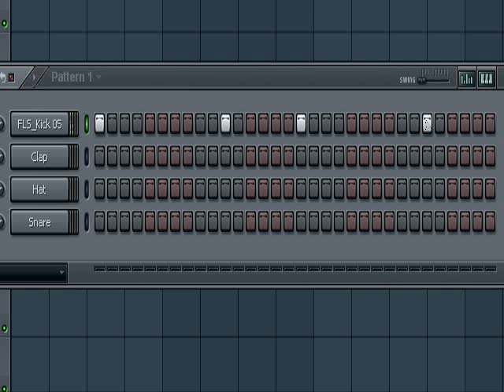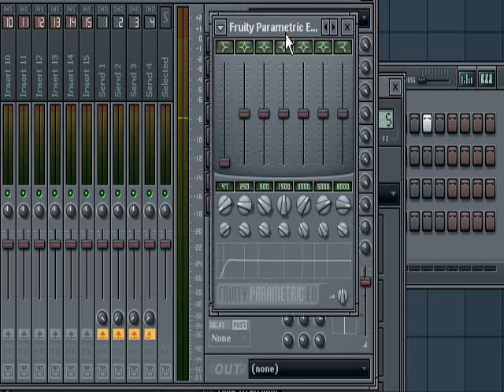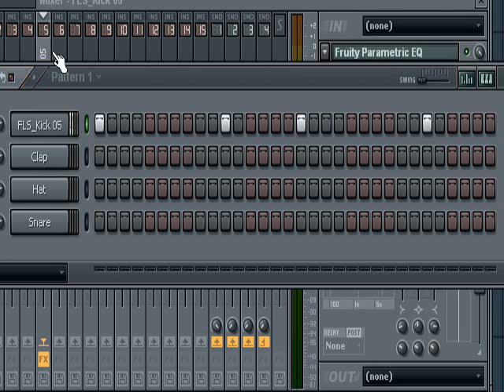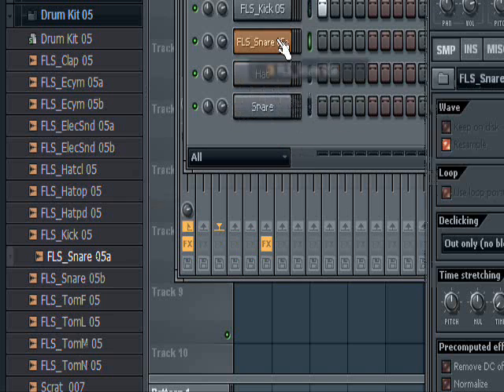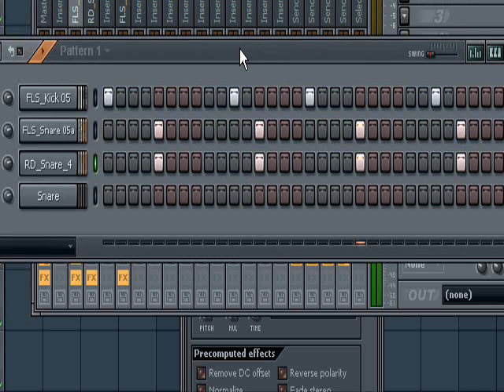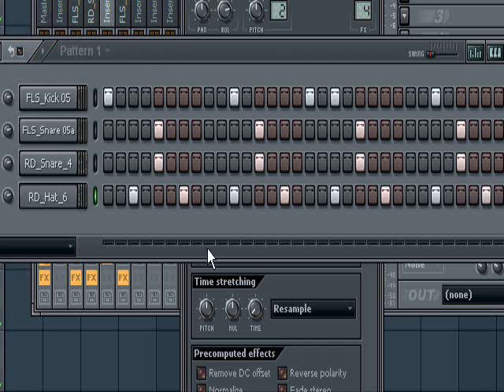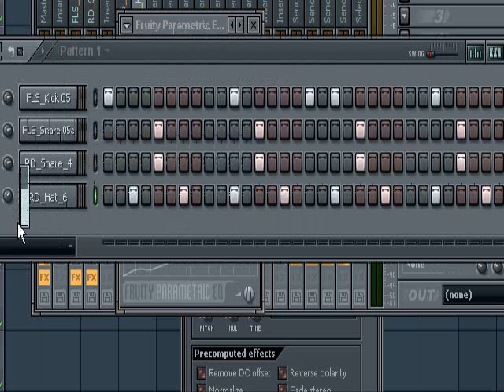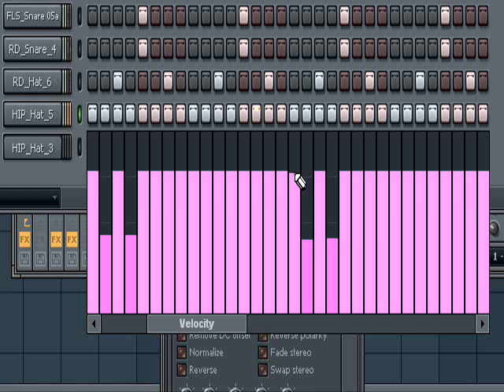FL studio drum and bass tutorial no samples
just a tutorial on FL studio to show u how to make a drum and bass loop, with out using samples like in my over one, next one i will show u how to use both to get a better, fuller  sound with both, sorry there is bits of the video missing as it was to long.. any thing u need to know just ask plz, also rant and comment and sub. thanx for watching